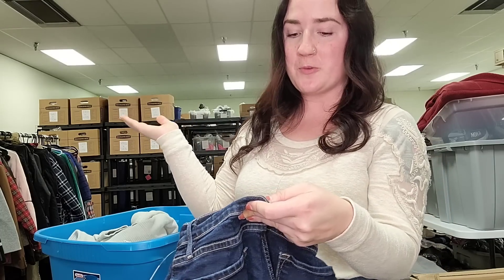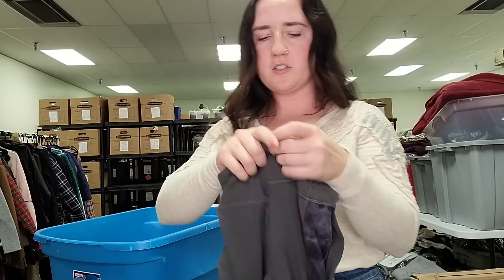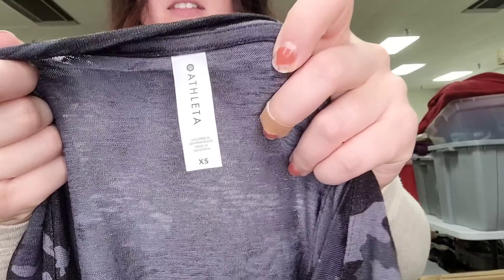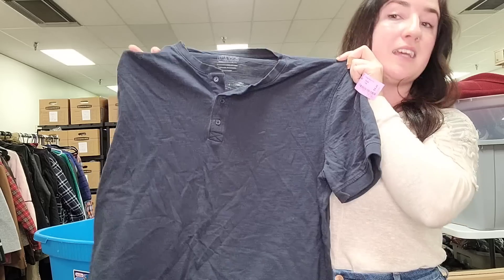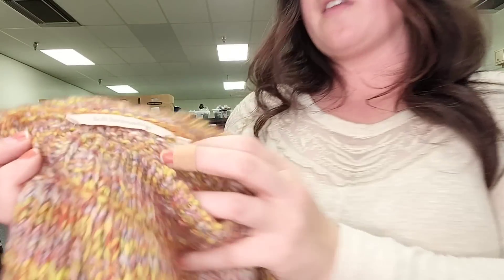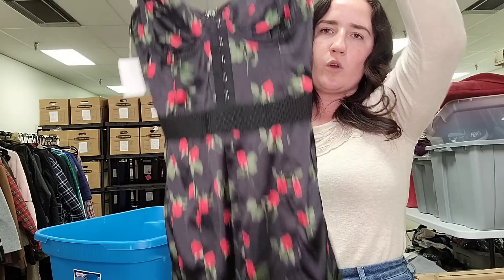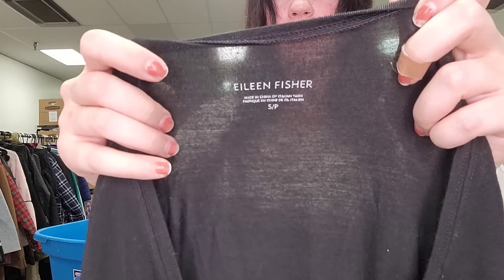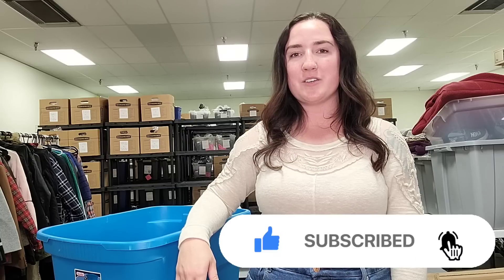QUICK Flips - Thrift Haul to Sell on Ebay and Poshmark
Cumulative thrift haul from local thrift stores to sell on Ebay and Poshmark.  Lots of BOLO items!